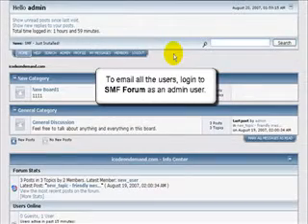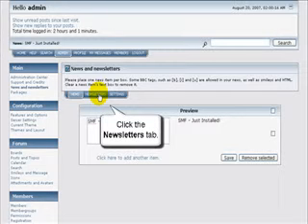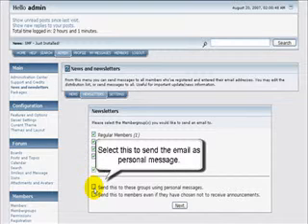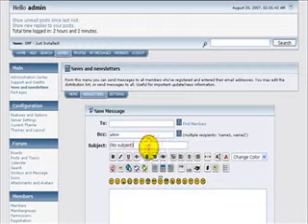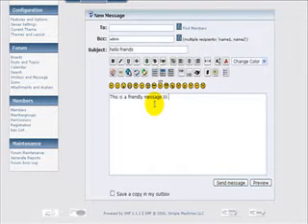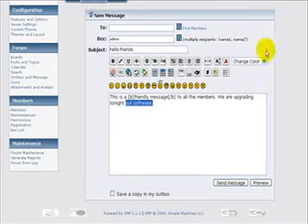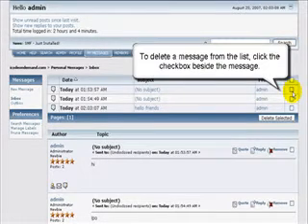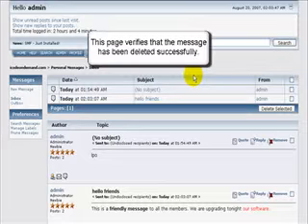How To Email Users Using SMF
From the creator of brings you - Learn How To Email Users Using SMF video.